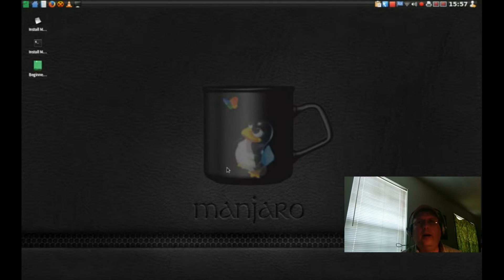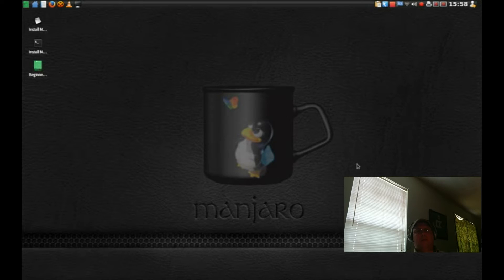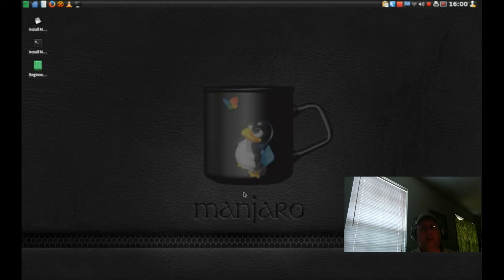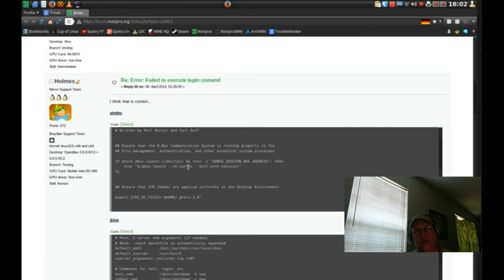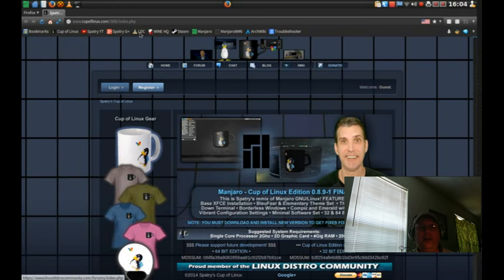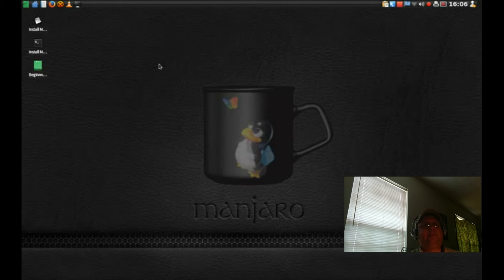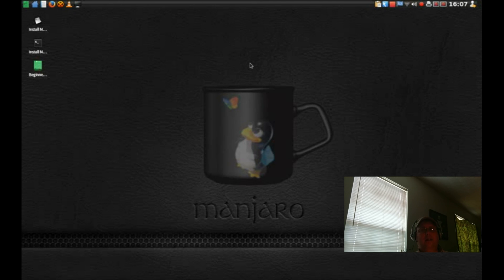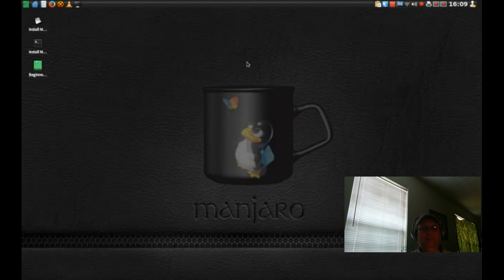Manjaro Cup of Linux Edition